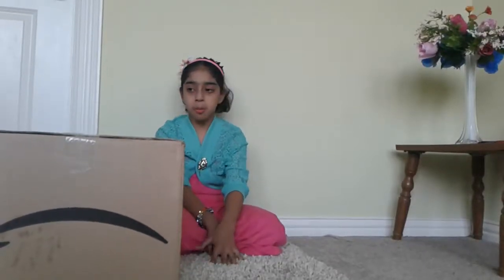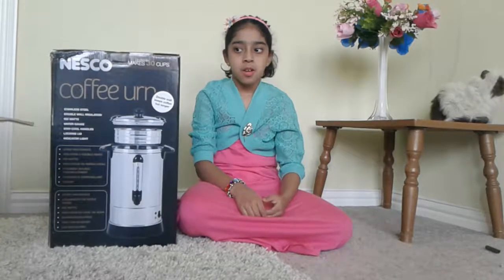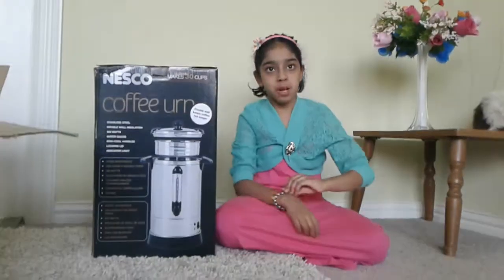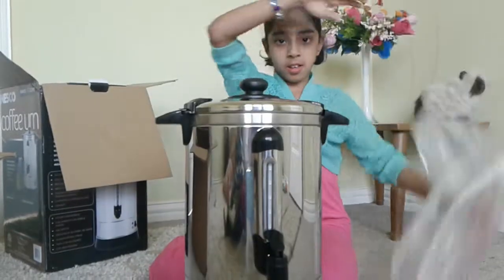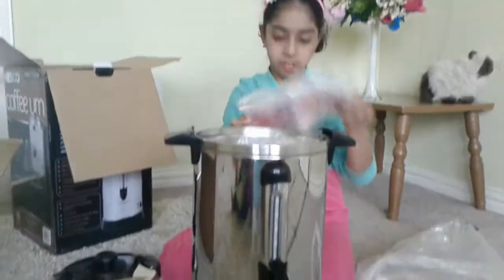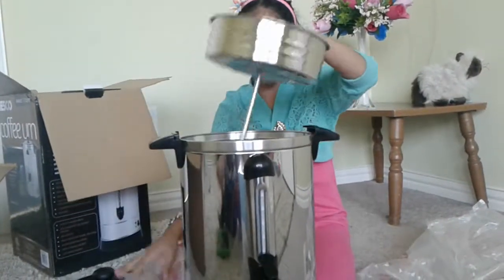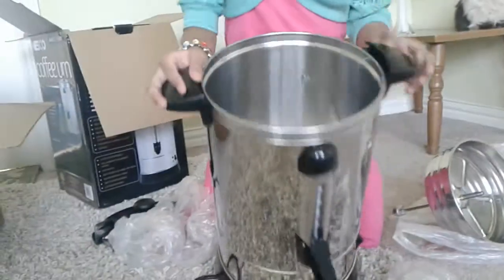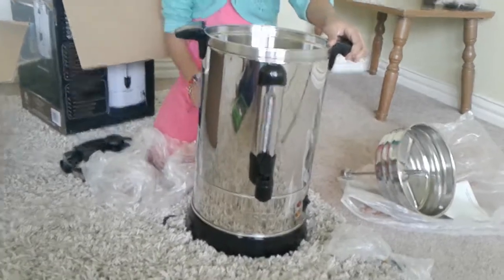NESCO 30 CUPS COFFEE MAKER UNBOXING🍵😄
Hi Guys! Today I will be unboxing the Nesco 30 cup Coffee Maker  🍵☕.I will also be telling you guys how it works.